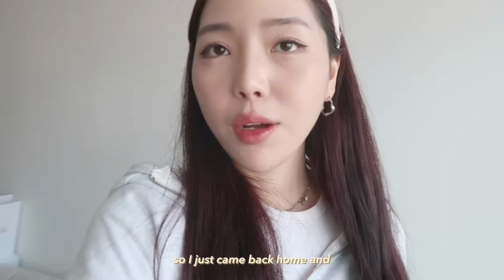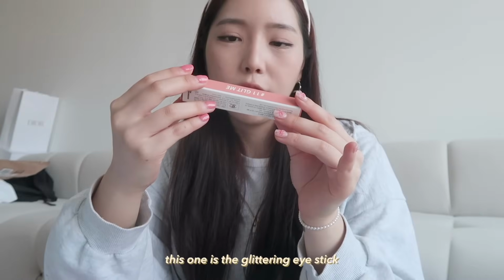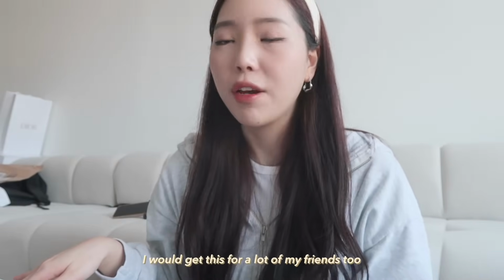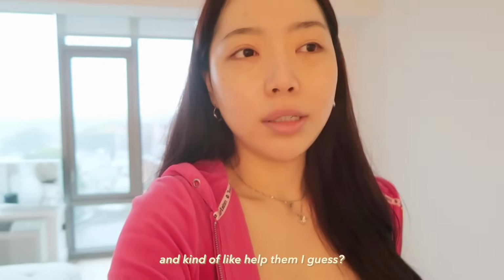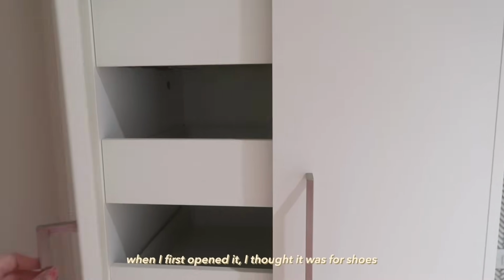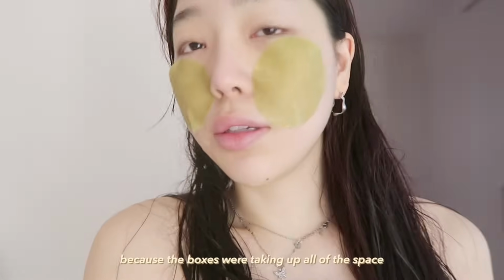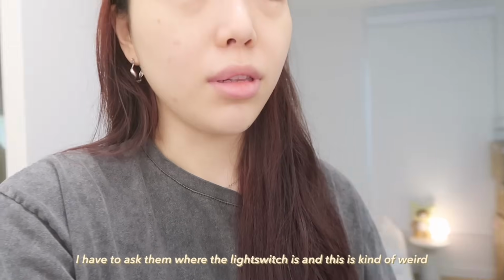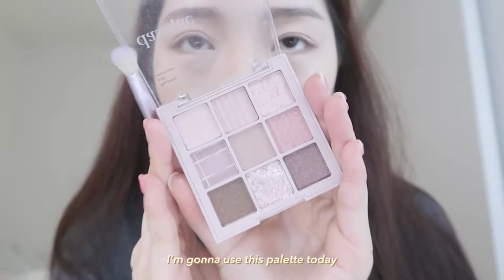days in my life as a nail salon owner in nyc ⋅˚₊‧ ୨୧ ‧₊˚ ⋅ (moving to nyc, apartment tour)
♡ my links and codes ♡

B.GLEN
My current skincare routine~ Get $10 store credit if you purchase using my link!

♡ music ♡

♡ cameras ♡